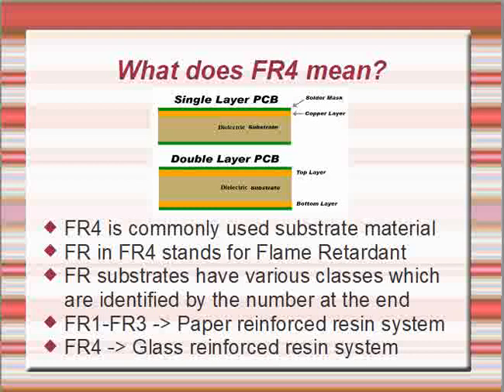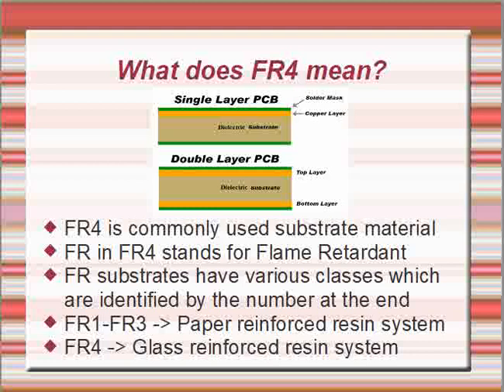What does FR4 mean in PCB substrate | Embedded Workshop - Part 85